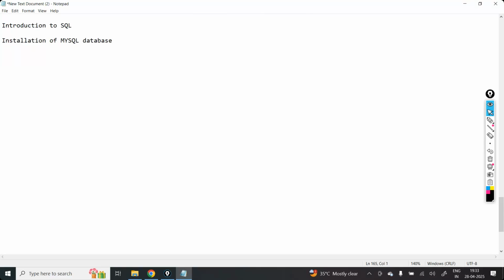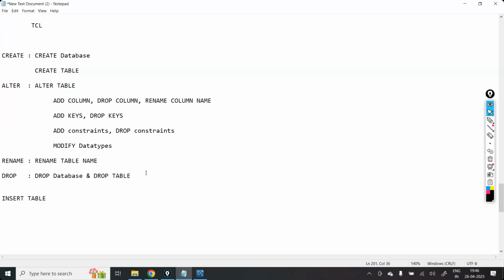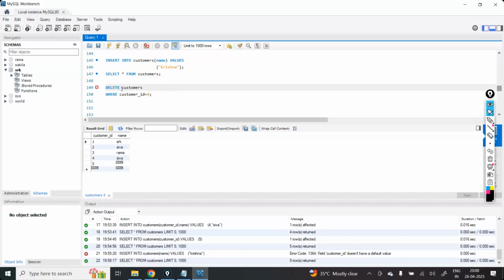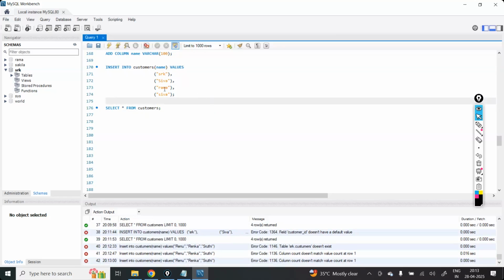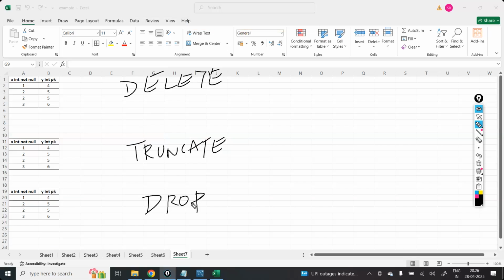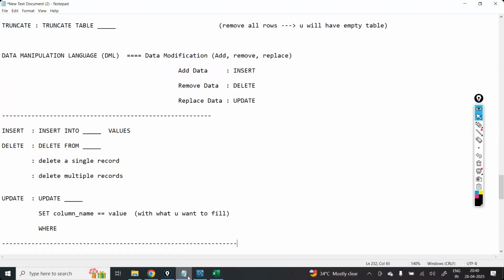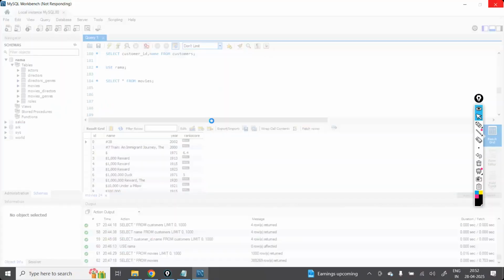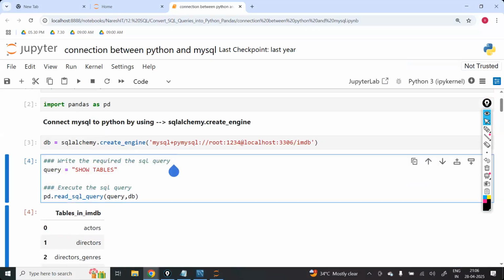day60 DDL ---- 3 RENAME ✅ 4 TRUNCATE ✅ 5 DROP ✅ --- insert val and delete row, drop col 2) DQL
installation of mysql database ✅
data types ✅
constraints ✅
languages ⏩
(1) DDL ⏩ --- 1 CREATE✅ , 2 ALTER,✅ 3 DROP ✅, 4 RENAME✅, 5 TRUNCATE ✅
  1) CREATE TABLE  ✅

   1. PARENT TABLE  ✅
   2. CHILD TABLE ✅

  2) ALTER

   1. COLUMNS                           -- (ADD,REMOVE,RENAME)    ✅
   2. DATATYPES                        -- (MODIFY OR REPLACE) ✅
   3. KEYS(PK,FK,UNIQUE)        -- (ADD,REMOVE) ✅
   4. CONSTRAINTS                   -- (ADD,REMOVE) ✅

   3) RENAME ✅
   4) TRUNCATE ✅
   5) DROP ✅

(2) DQL--- 1 SELECT
           -- SELECT THE DATA AS PER REQUERIMENTS

(3) DML--- 1 INSERT 2 UPDATE 3 DELETE
(4) DCL--- 1 GRANT 2 REVOKE
(5) TCL--- 1 COMMIT 2 ROLLBACK

CREATE -- create database , create table

ALTER TABLE :- (ADD COLUMN, DROP COLUMN, RENAME COLUMN
ADD  KEYS, DROP KEYS,
ADD CONSTRAINTS, DROP CONSTRAINTS,
MODIFY DATATYPES)

RENAME :- RENAME TABLE NAME

DROP :- DROP DATABASE AND DROP TABLE -- REMOVE ALL ROW AND COLL (EMPTY TABLE)

INSERT :-  INSERT INTO __________ VALUES

DELETE :  DELETE INTO ___________ VALUES
                  DELETE A SINGLE RECORD
                  DELETE  MULTIPLE RECORDS

TRUNCATE :-  TRUNCATE TABLE _____________
                          REMOVE ALL ROWS

UPDATE(REPLACE) --- UPDATE __________
                                        SET COL_NAME == VALUE (WITH WT U WANT 2 FILL)
                                        WHERE CONDITION

SAFE MODE QUERY :-  SET SQL_SAFE_UPDATES = 0;

SELECT :- SELECT COLNAEM FROM TABLENAME, SELECT * FROM TABLE